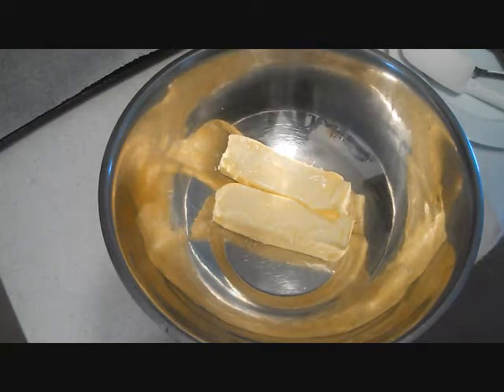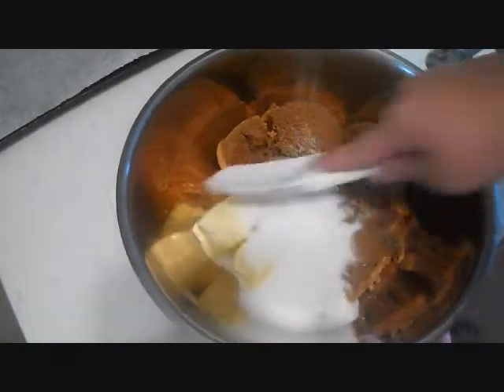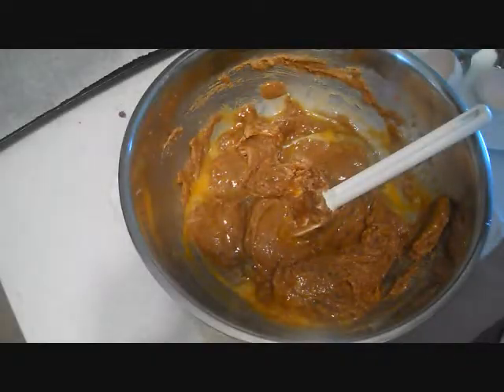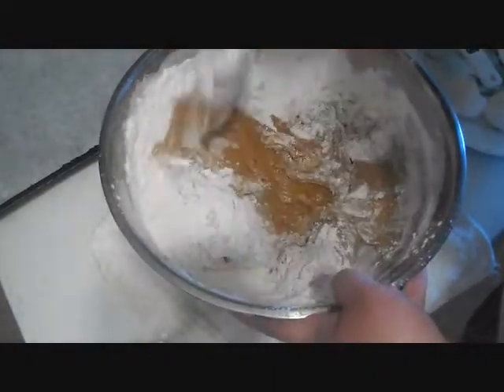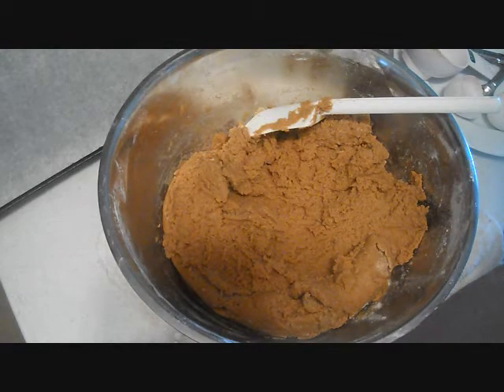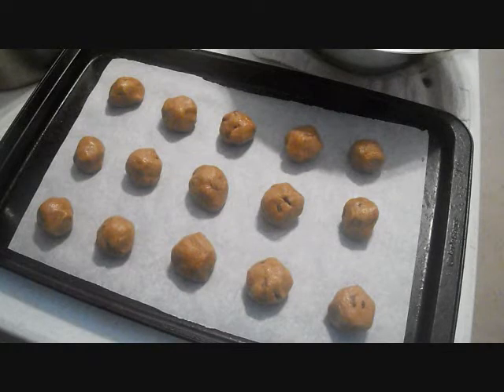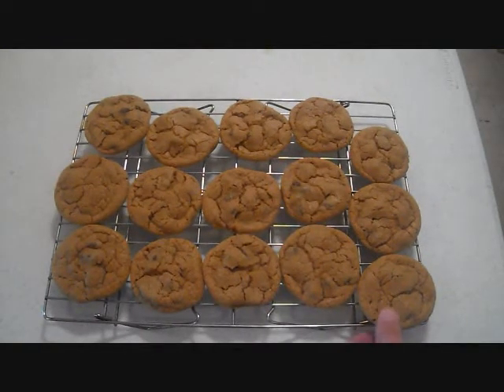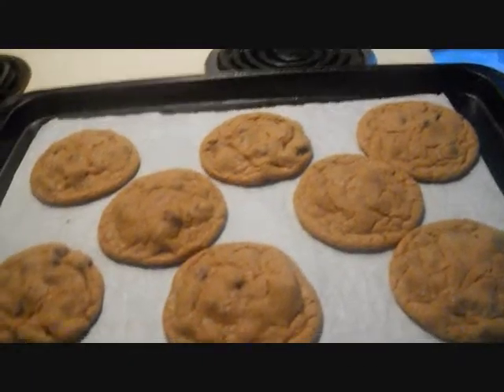Chocolate Chip Cookies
How to make chocolate chip cookies.  You can find the recipe and a pictorial at